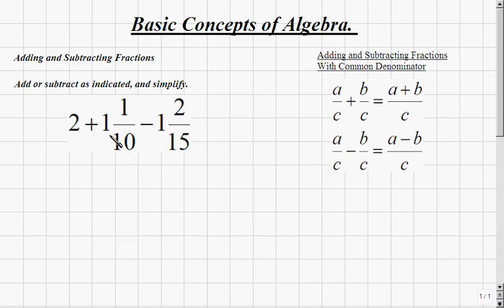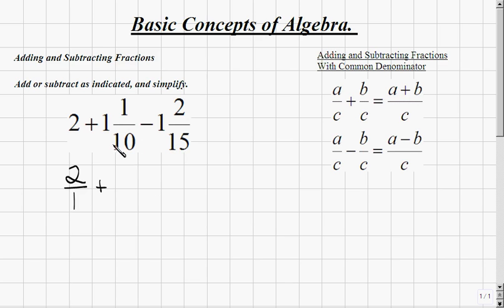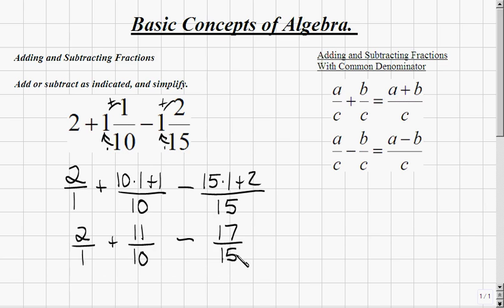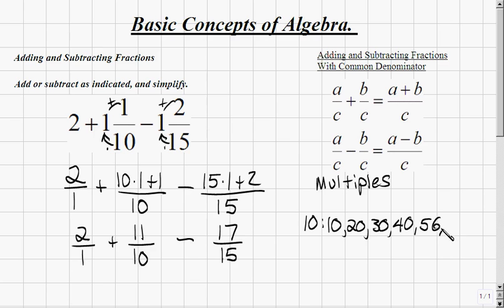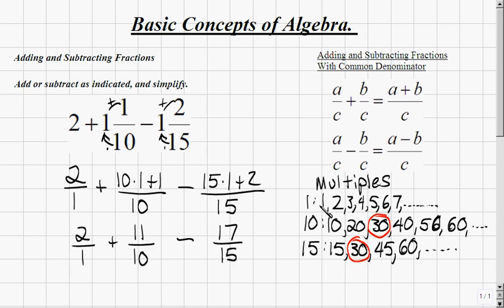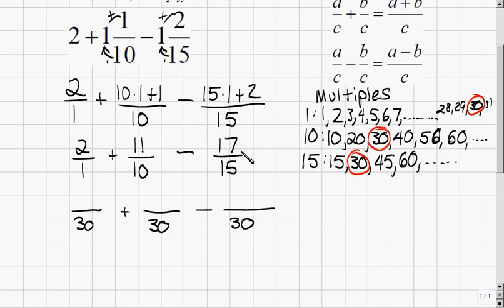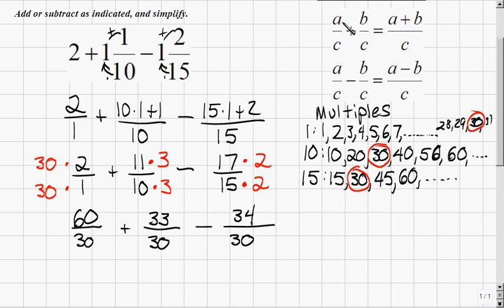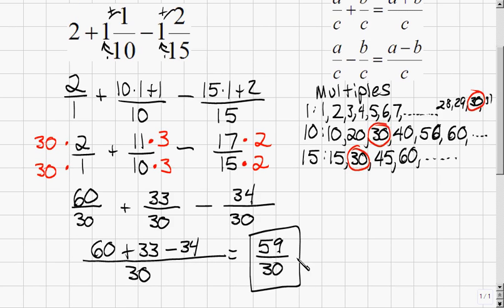Elementary Algebra - Using Order of Operations With Fractions